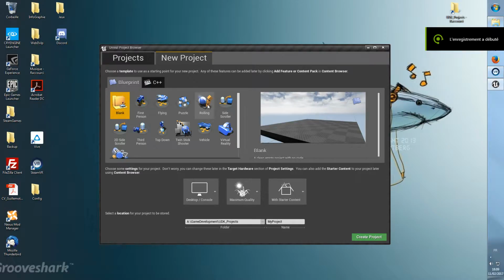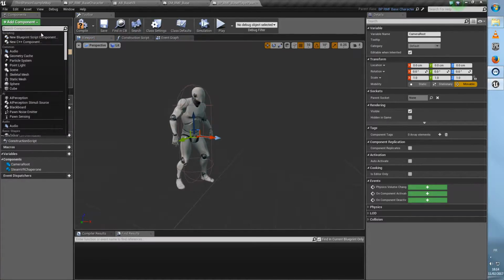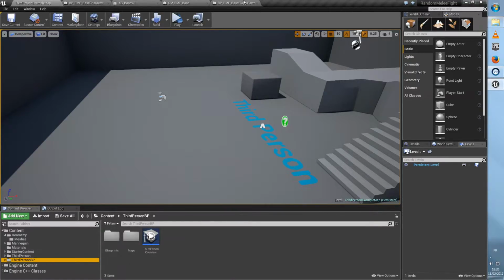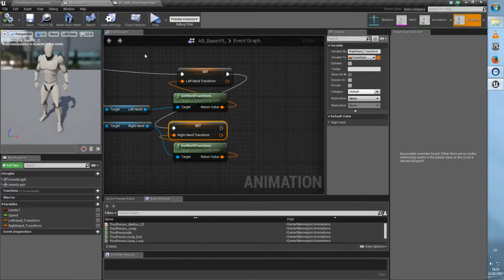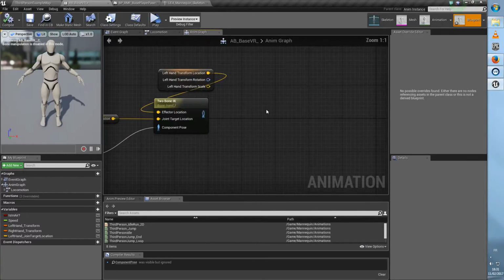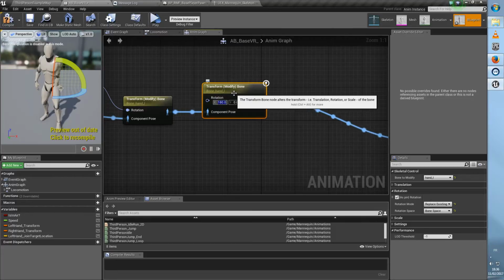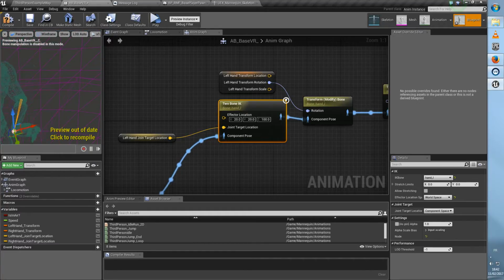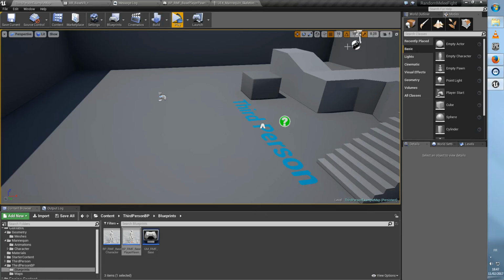RMF #01 - UE4 Tutorial - Vive - IK Bones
In this tutorial I will cover how to set up a base project for HTC Vive, and after that, I'm gonna play with IK bones to get the hand following motion controllers.

For those who wants only the IK Bones tutorial, jump to 10:53 !

I'm sorry for the intro, Shadow Play didn't capture the 2 first seconds of the video. That's my first tutorial, if anyone have some hints to make my tutorials better, don't be shy, tell it ! (PS : For the english accent, I can't make it better !)